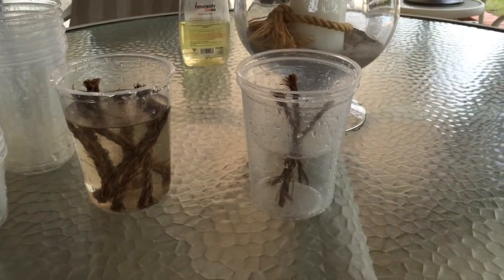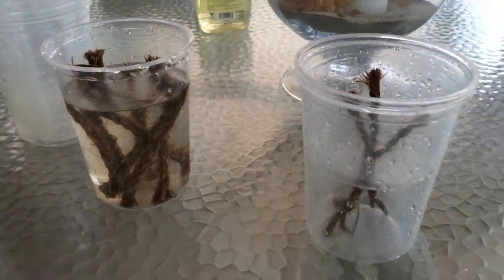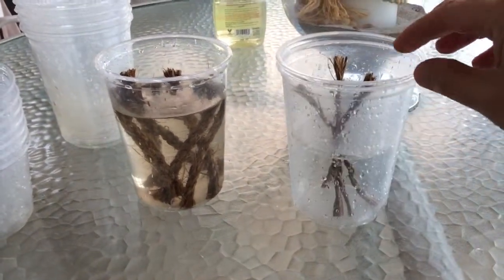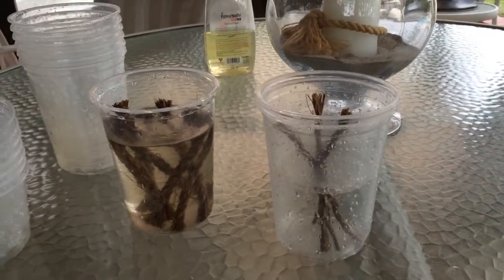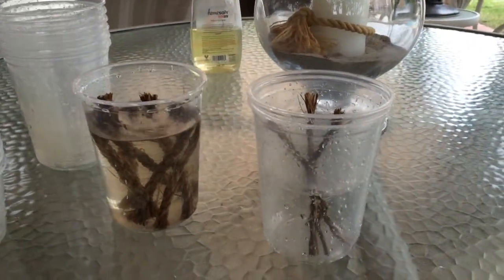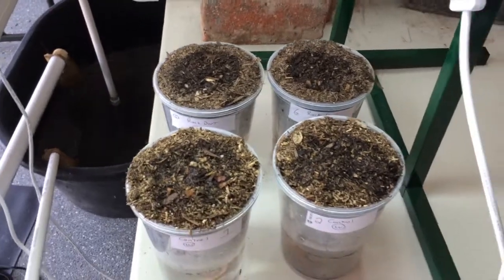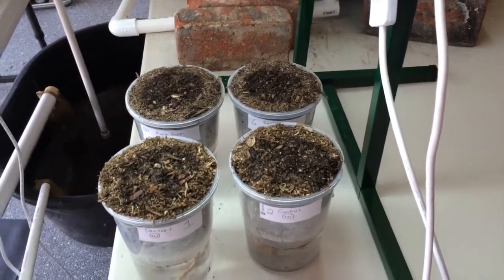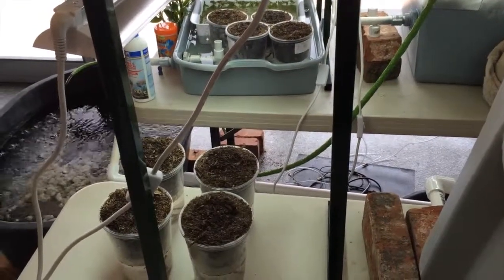2014 Rock Dust Indoor Trial Setup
2014 Indoor rock dust trial setup.  Basil and testing using an aquaponics water for the basil growth.